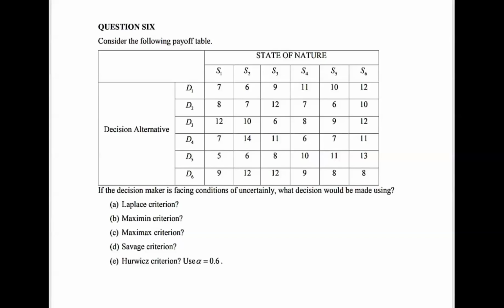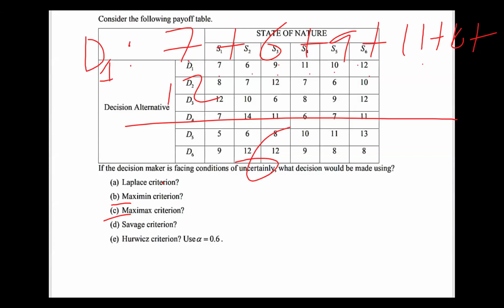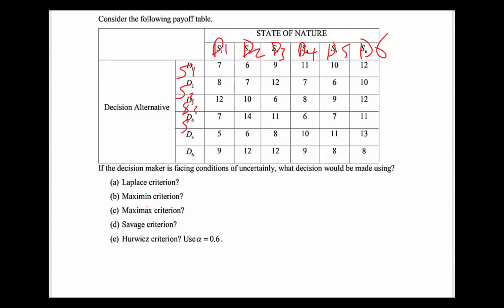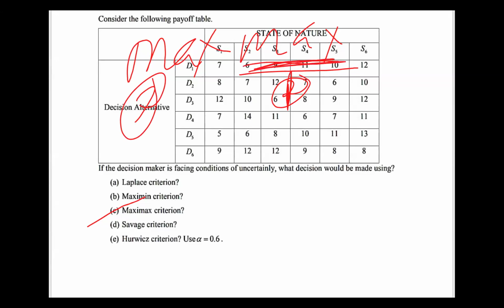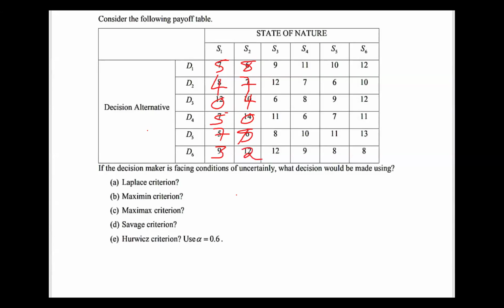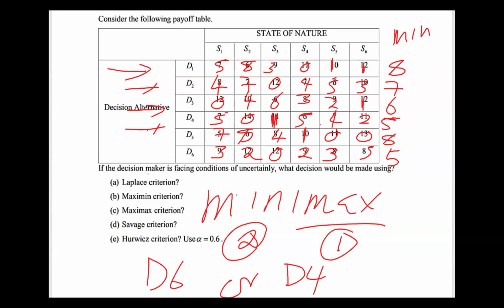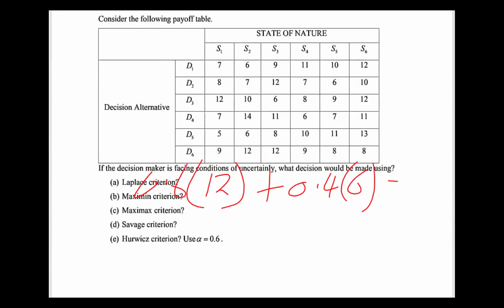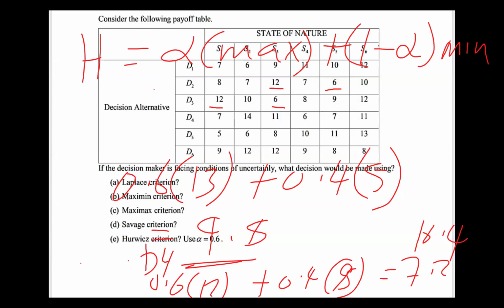DECISION MAKING TECHNIQUES:OPERATIONS RESEARCH